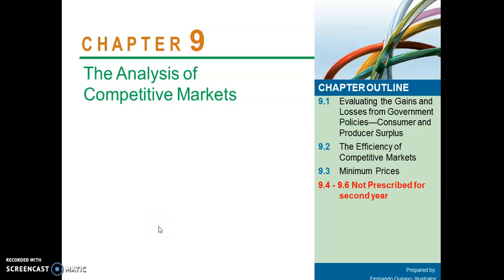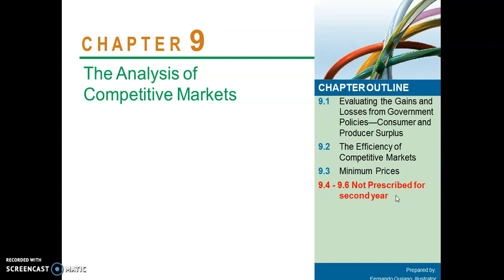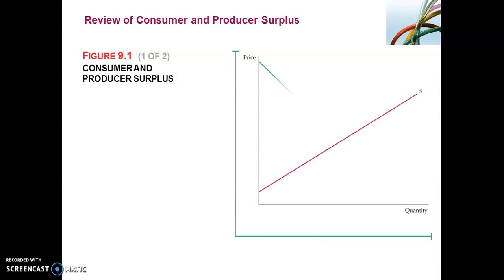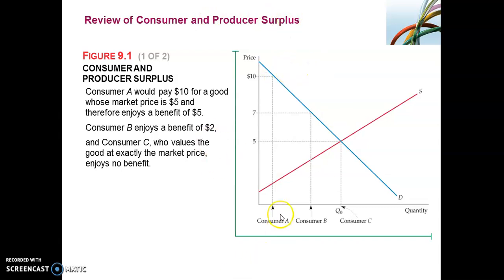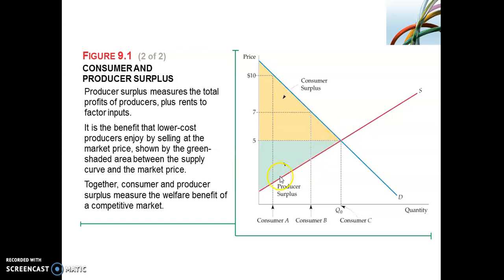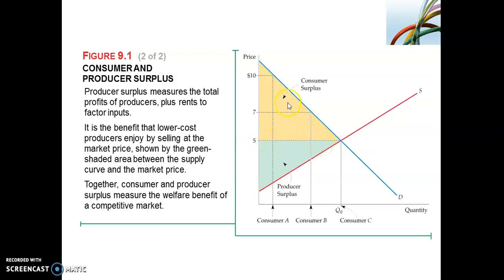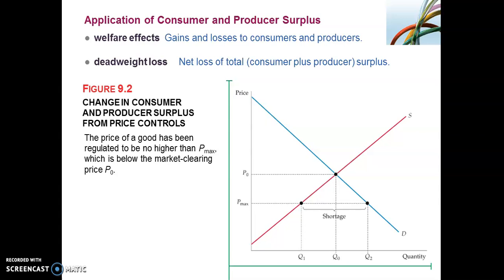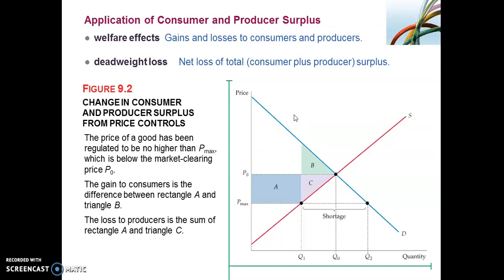ECO231 Chapter 09 Part A